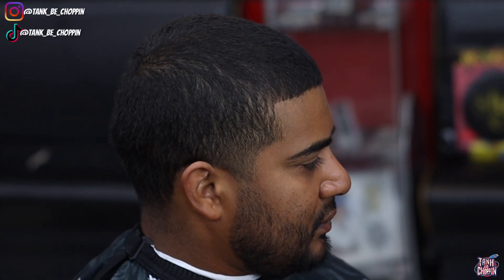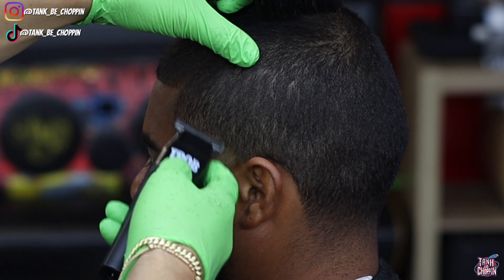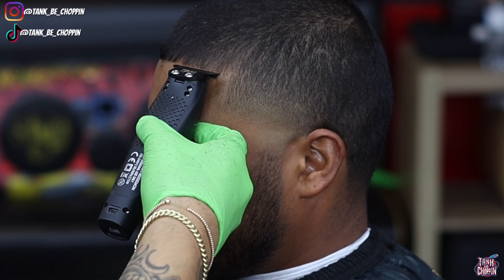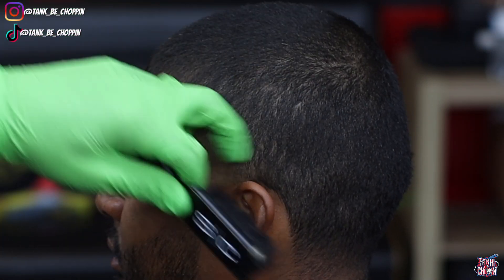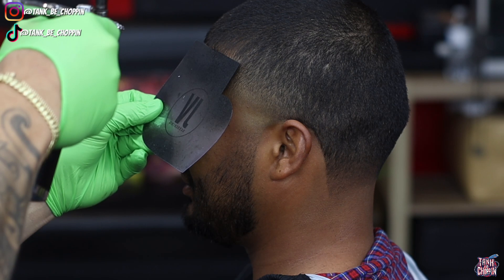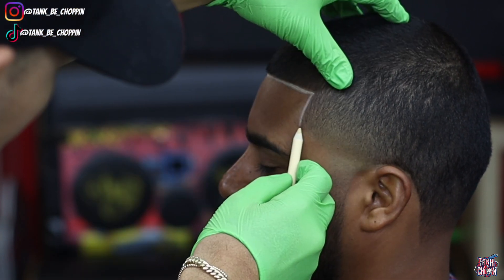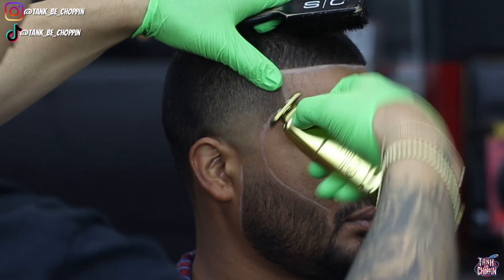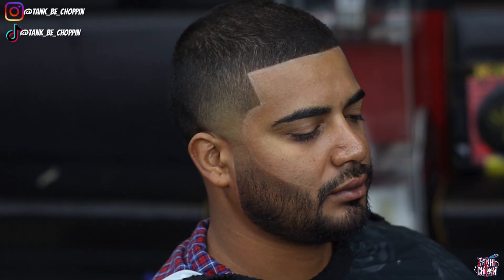Easy To Do Taper | Perfect Taper Tutorial | Step By Step Haircut Tutorial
TankBeChoppin.com